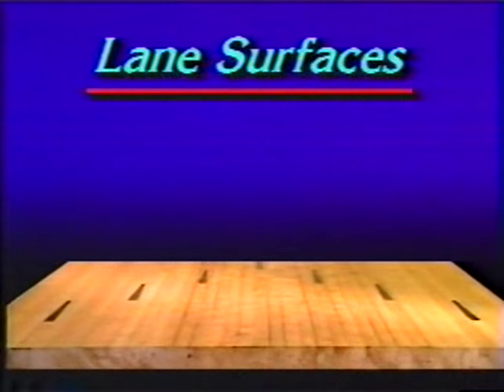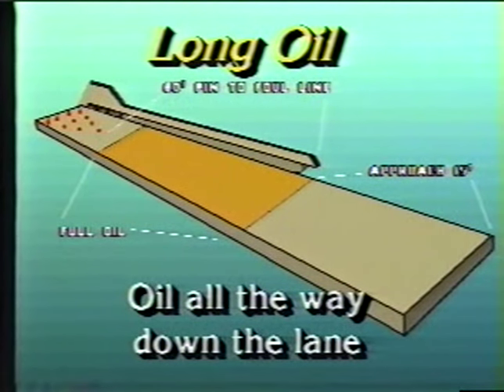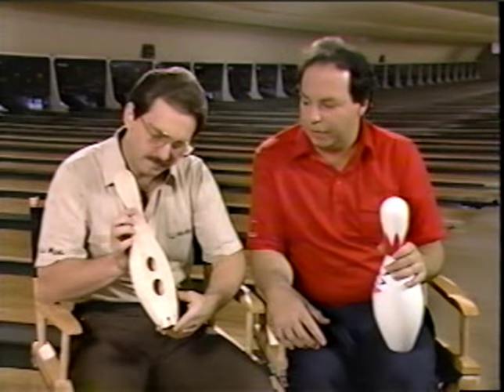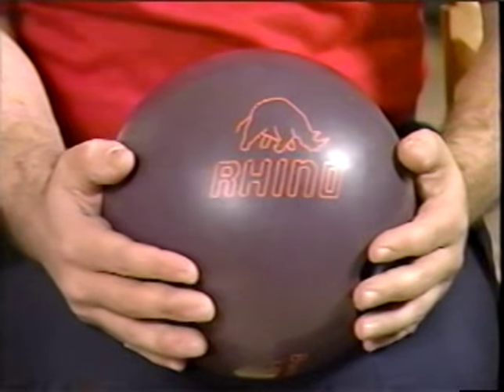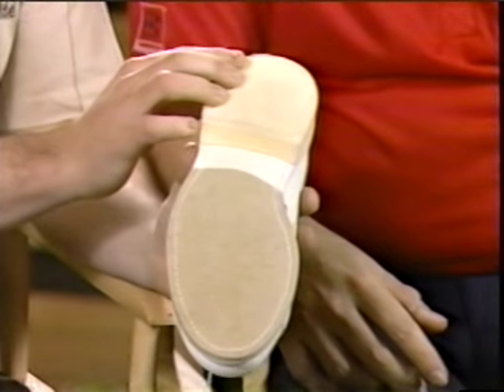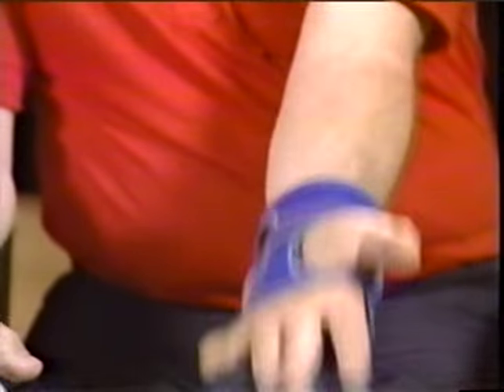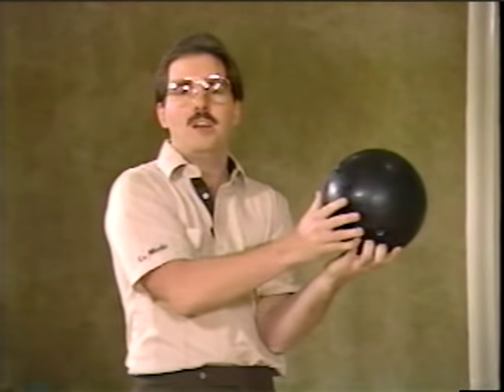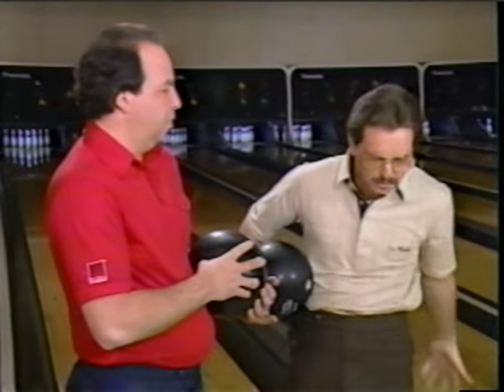Bowling Techniques of the Masters